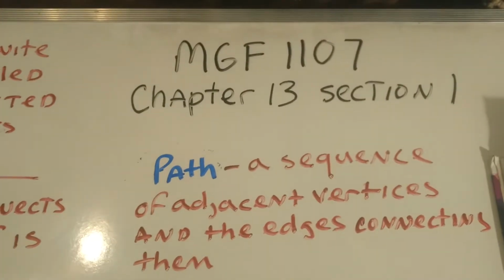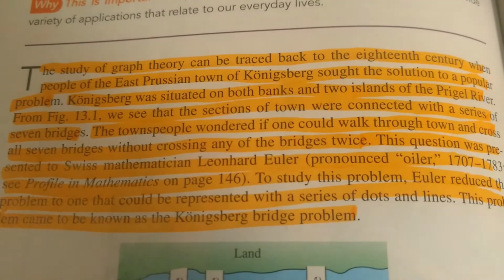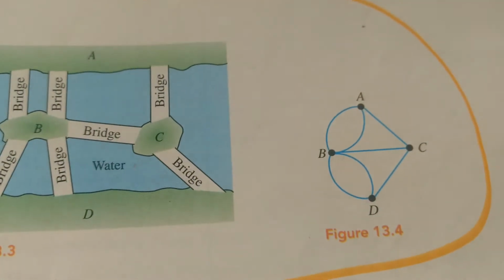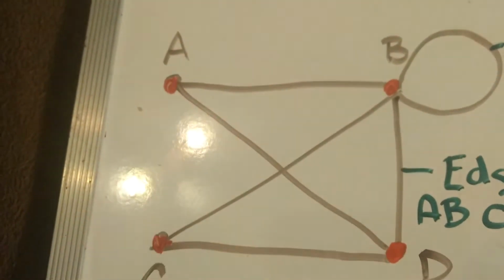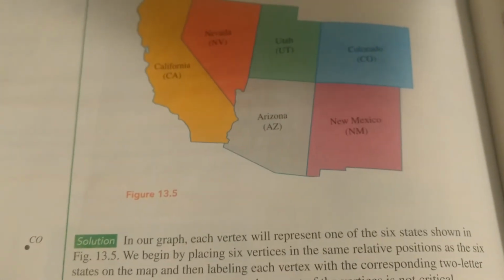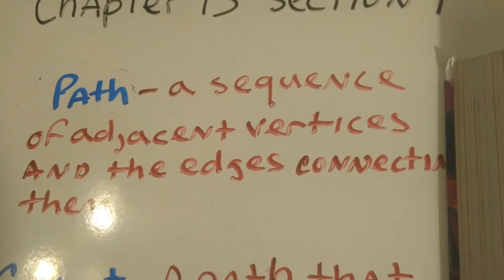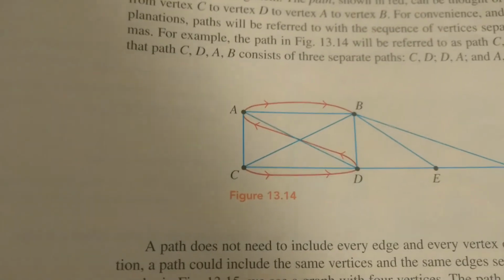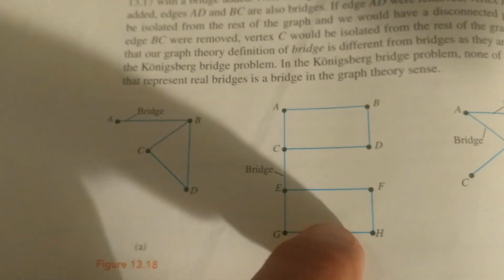MGF 1107 chapter 13 section 1